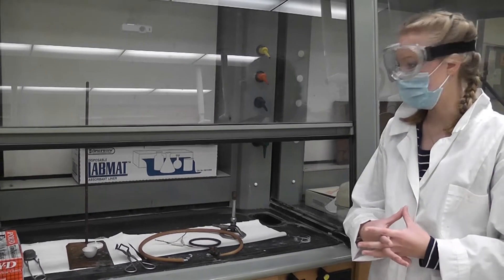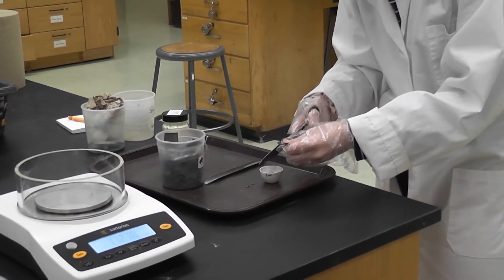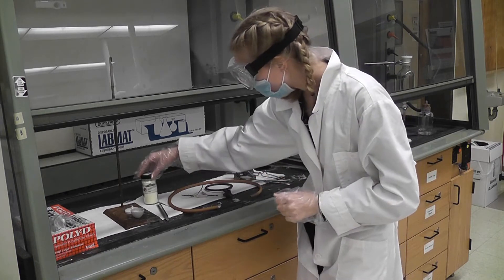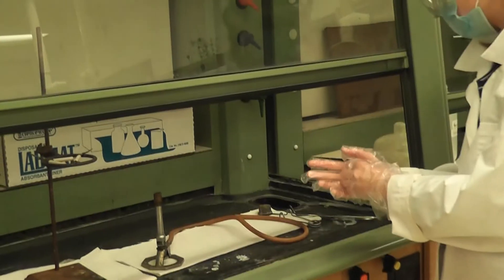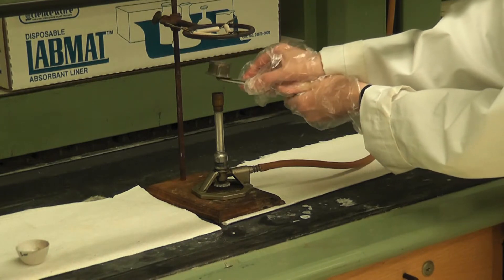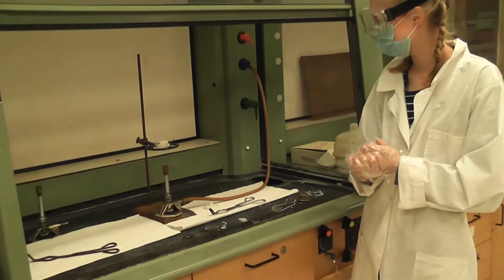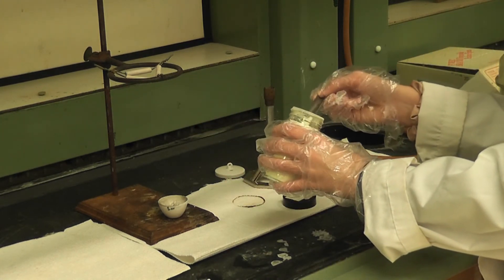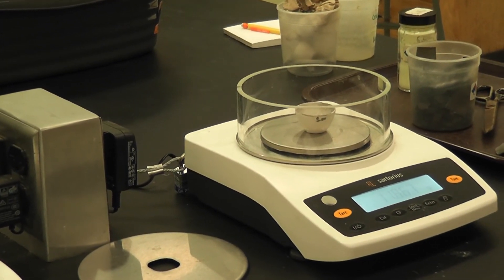Reaction of sulfur with lead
This video is prepared by Dr. Divan Fard for Chem 2A Labs offered at Shasta College, Redding, Ca. It shows the reaction of Lead with Sulfur. The students will use the experimental values to determine the molecular formula of the product. Students are supposed to use their observation to write a chemical equation explaining the reaction.